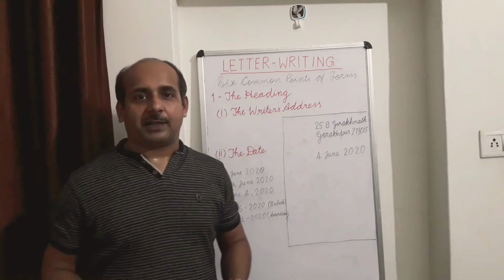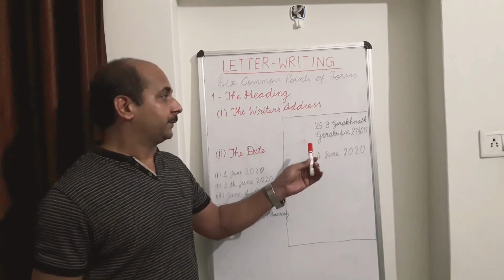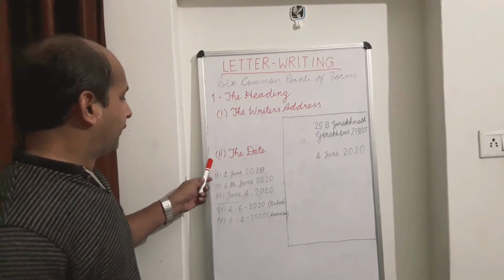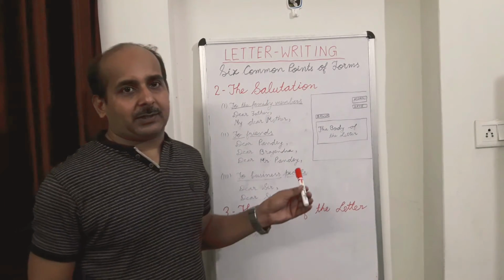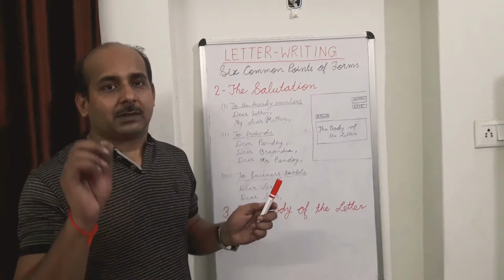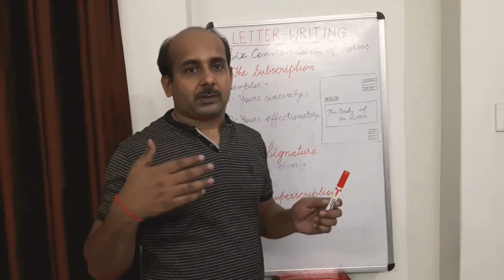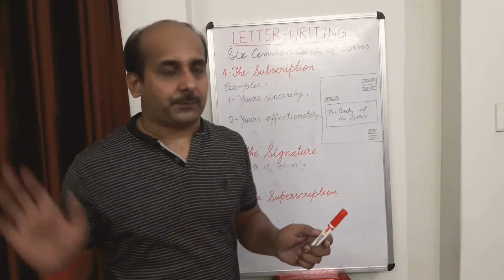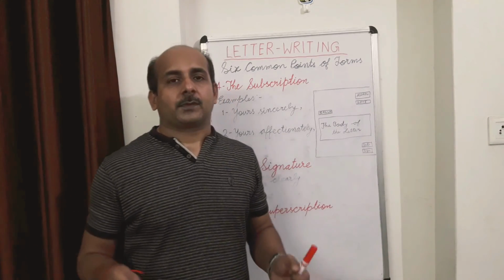How to write a letter ? Remember these 6 points . Part 2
There are 6 points of forms which are common to all types of letters . One should remember them to write a letter without any mistakes. There are many small and big things to remember while writing these points . They have been thoroughly discussed in this video. If you watch this video carefully and also make notes , it will save you from committing those silly mistakes which are often seen in the letters of even an educated person . You may also need to watch it more than once if you want to learn them easily .

1 The Heading

(a) The Writer's Address
(b) The Date

2 The Salutation

3 The Body of the letter

4 The Subscription

5 The Signature

6 The Superscription

👉 The link of the first part of the video is